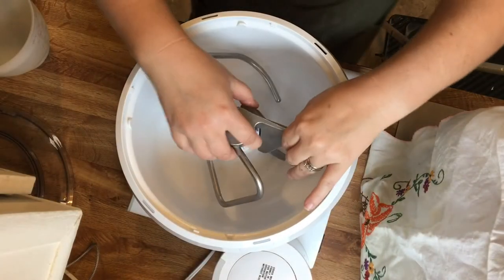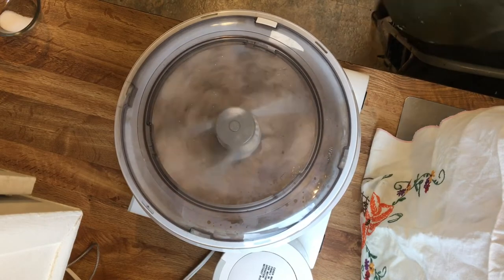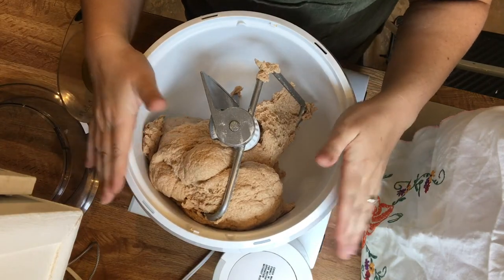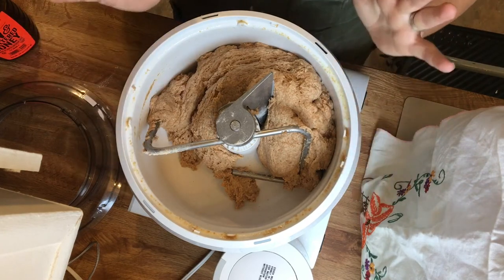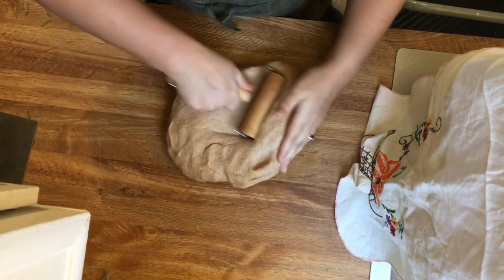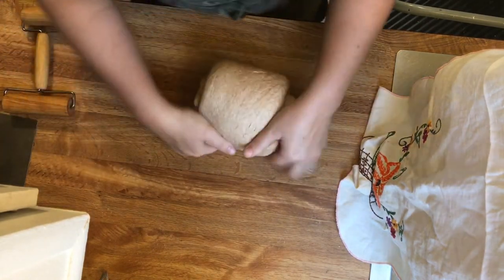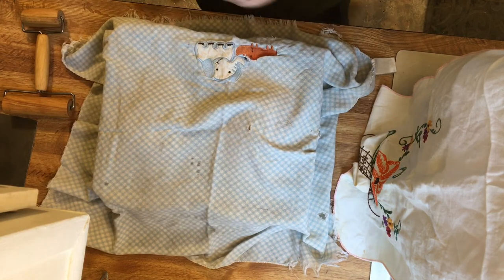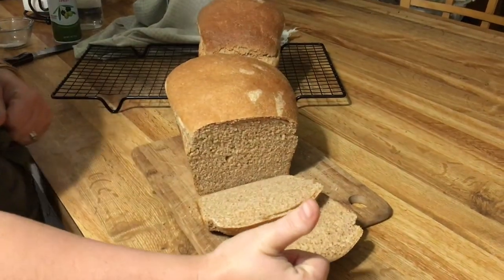Simple Yeast Bread Using Freshly Milled Wheat | Whole Wheat Bread Recipe | Sandwich Bread Recipe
//A FEW OF MY FAVS:

Favorite 7 QT Dutch Oven
Must Have Cast Iron Skillet